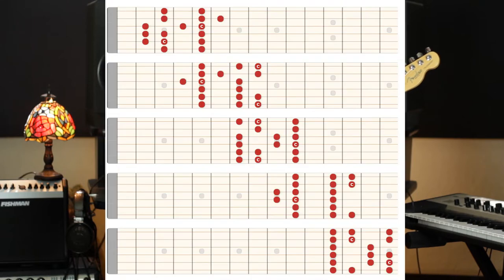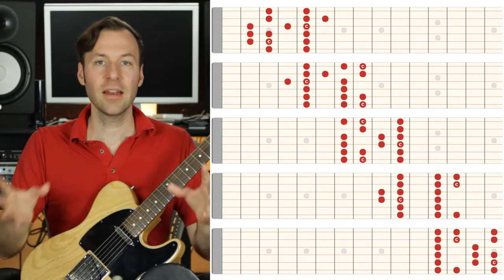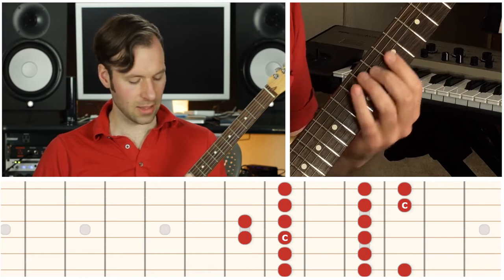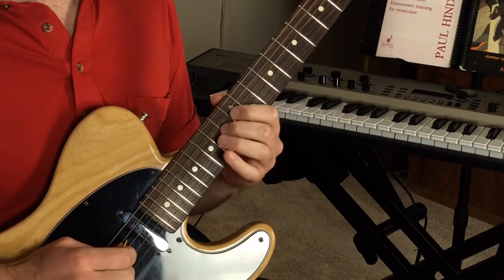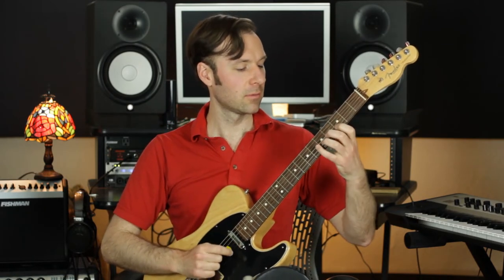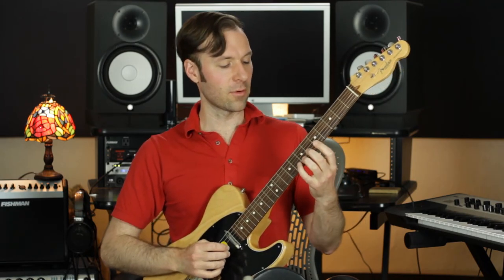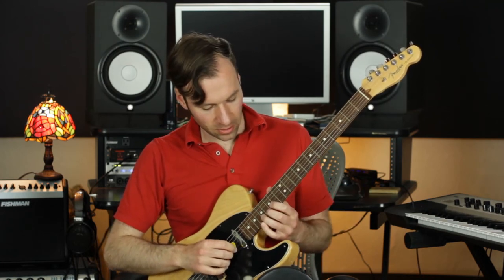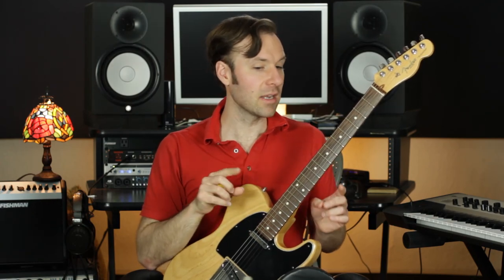How to Connect Scales on Guitar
. Wondering how to connect scales on guitar? In this in-depth lesson I'm going to show you exactly how so you can play all over the fretboard in any key using the five major scale guitar shapes.

The scale diagrams in this video were made at guitarscientist.com

If you're still confused about how to connect scales on guitar, just leave a question in the comments and I'd love to help you out :)
ㅤ
ㅤ
ㅤ